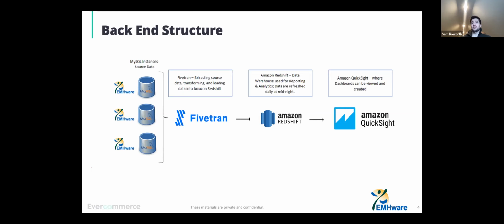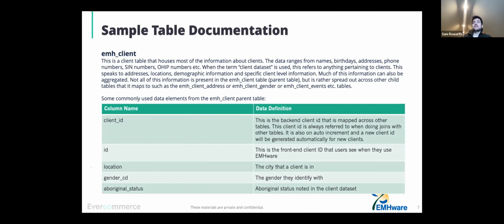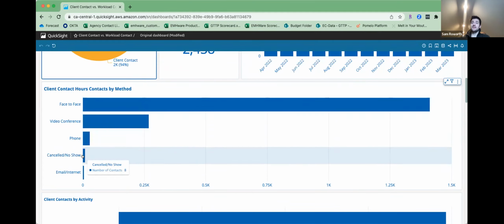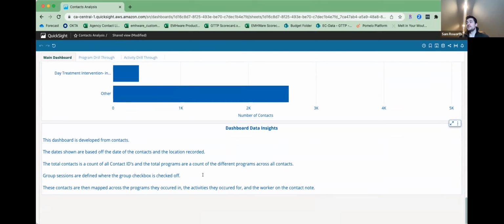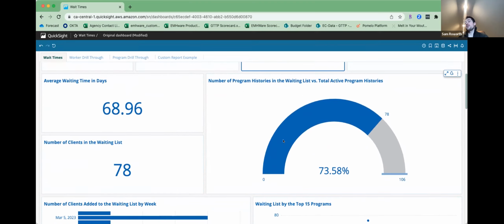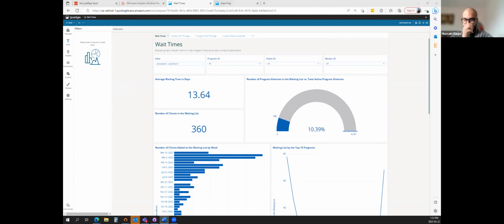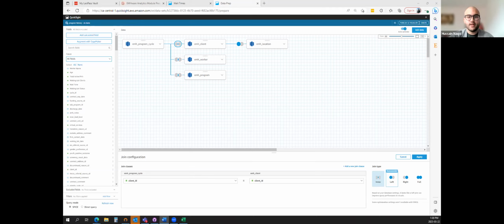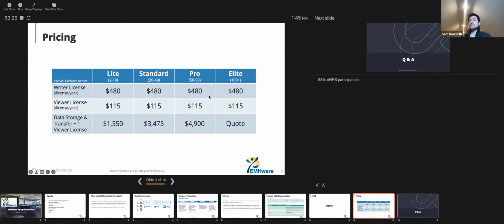Analytics Module - EMHware's Quicksight BI integration.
A demonstration webinar featuring the new Analytics Module.

EMHware has integrated with Quicksight BI to offer partners extensive insights into agency operations.